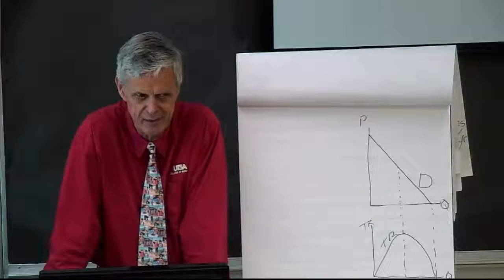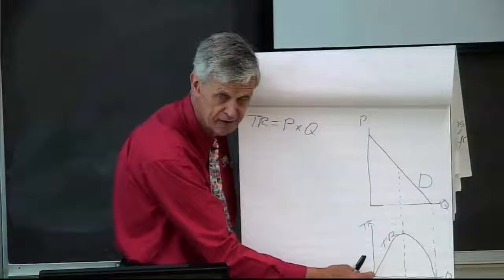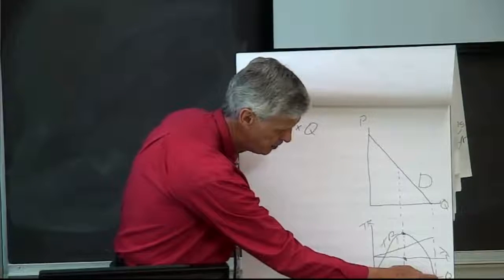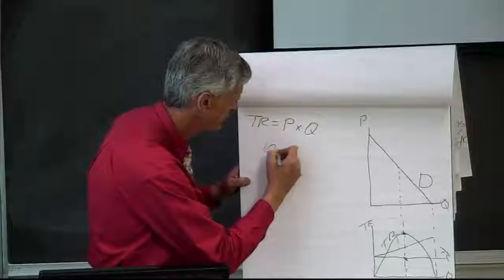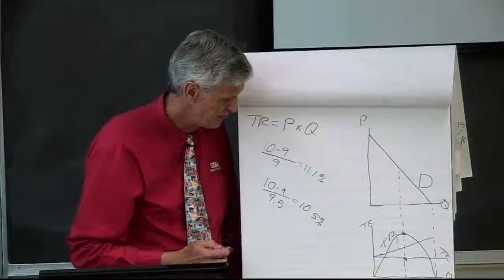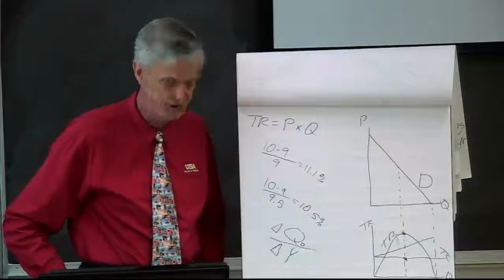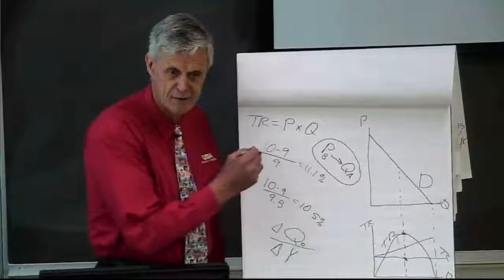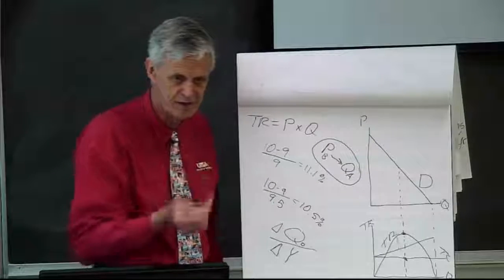Elasticities Dr Merrifield 04 22 16